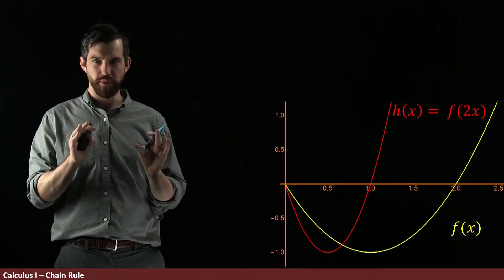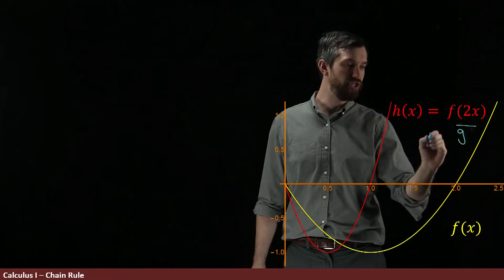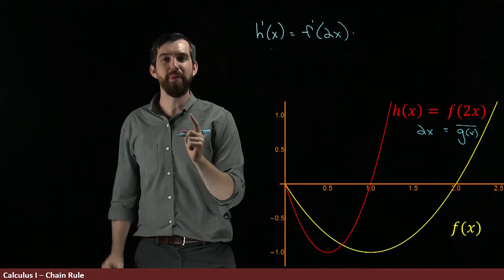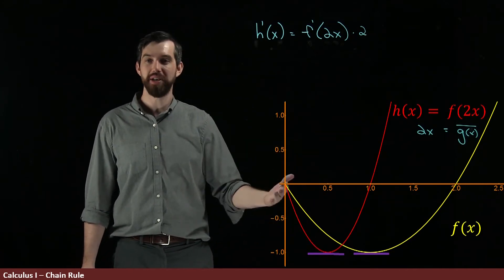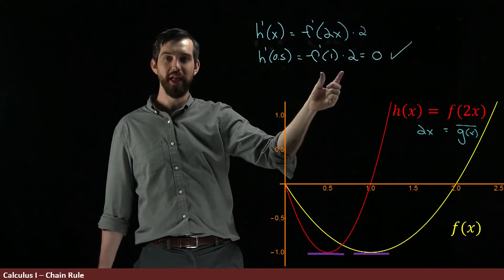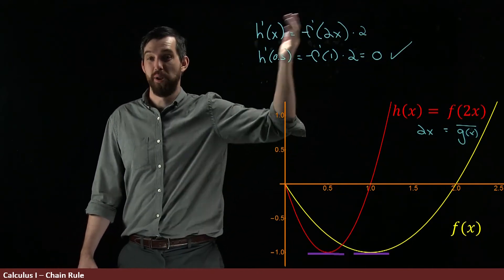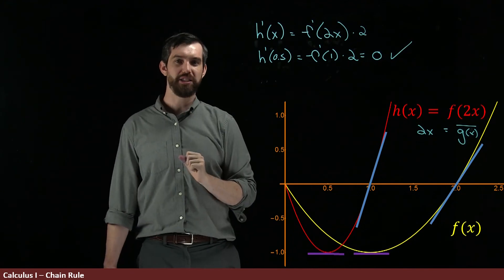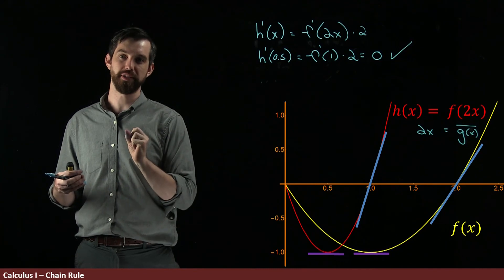Interpreting the Chain Rule Graphically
Description:
We try to visualize what is going on with the chain rule graphically.

Learning Objectives:
1) Find the slope of a a composite function described graphically.

Now it's your turn:
1) Summarize the big idea of this video in your own words
2) Write down anything you are unsure about to think about later
3) What questions for the future do you have? Where are we going with this content?
4) Can you come up with your own sample test problem on this material? Solve it!